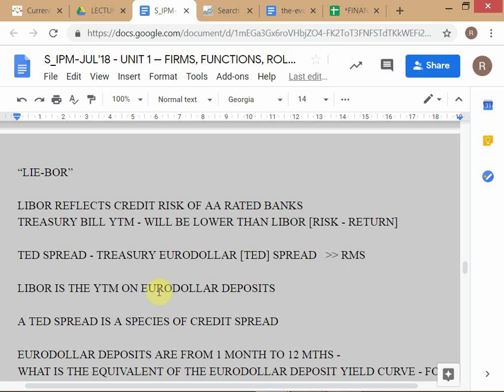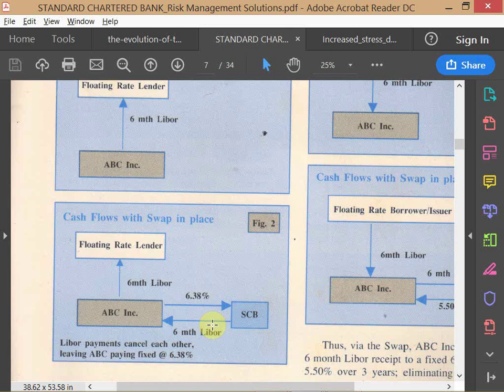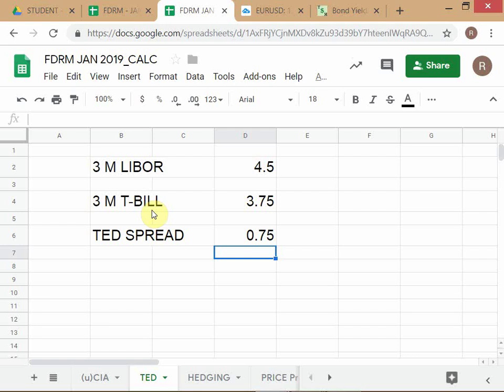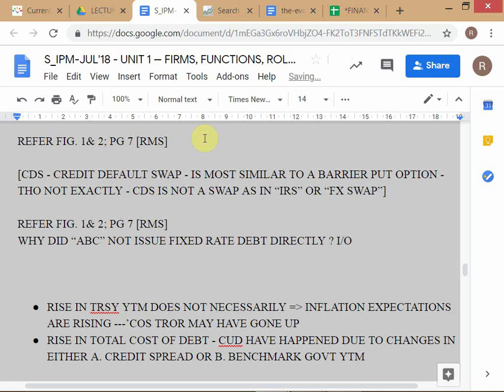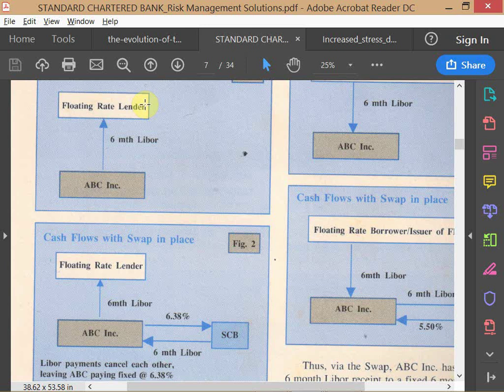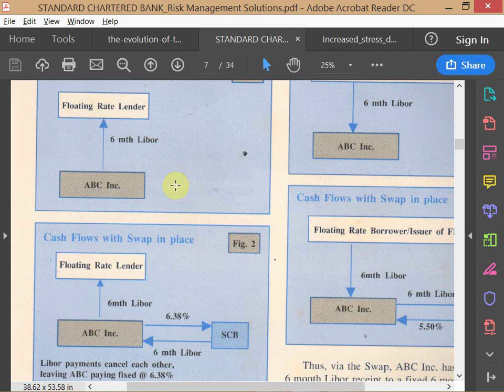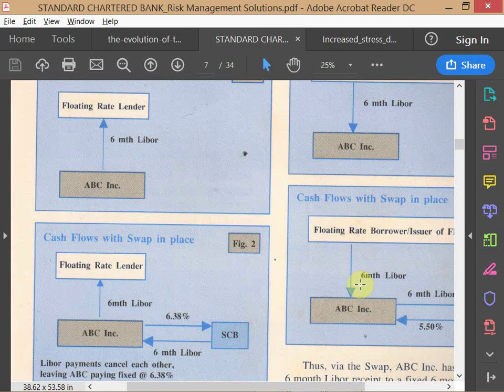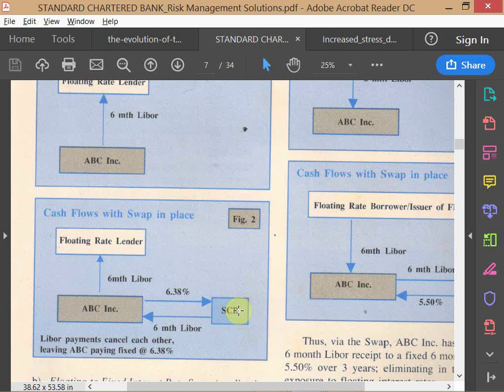FDRM - SPRING 2019 / FIRMS & FUNCTIONS - Session 14 / dated 15-FEB-'19